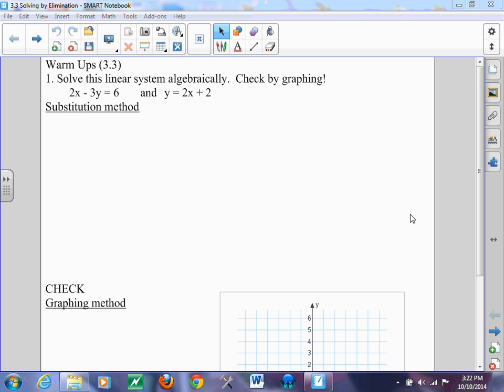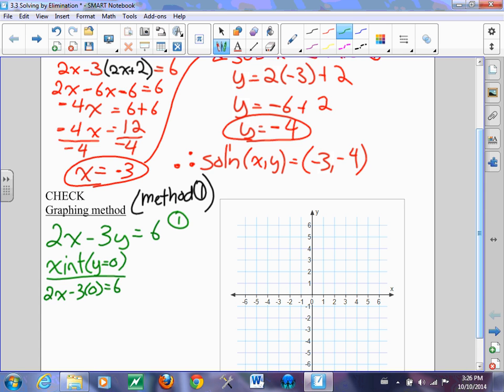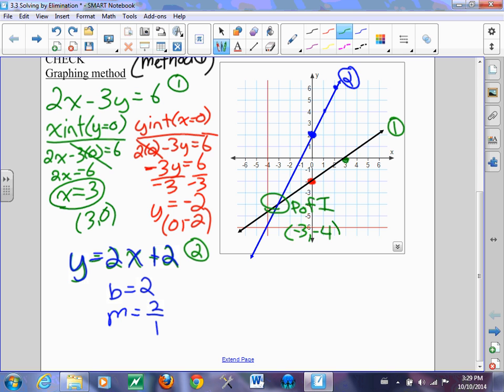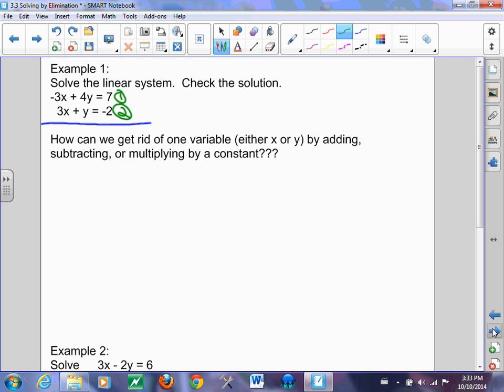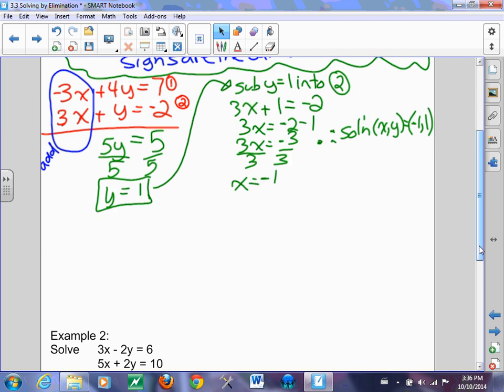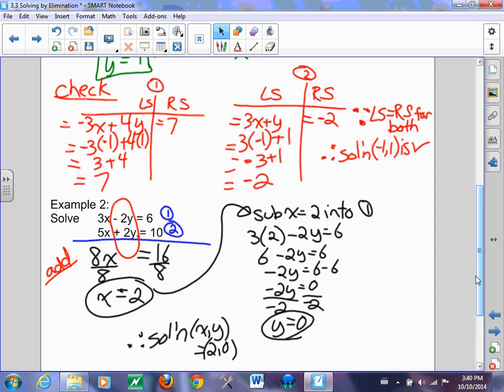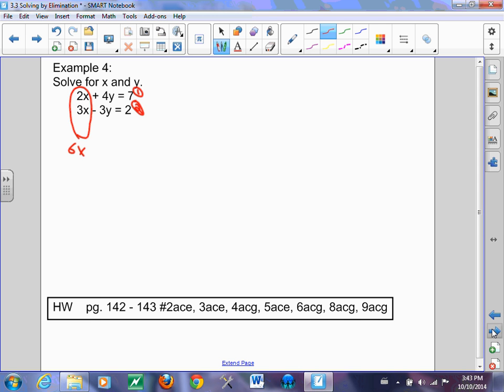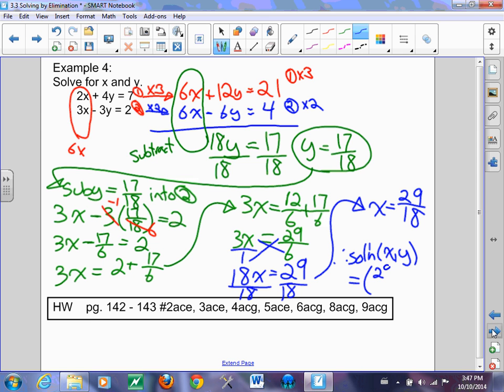video3 3 2d